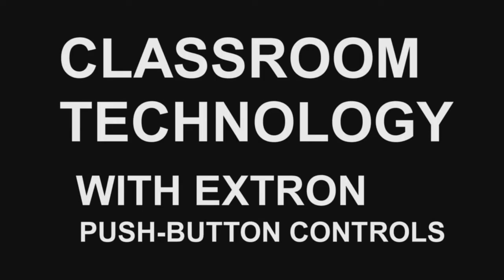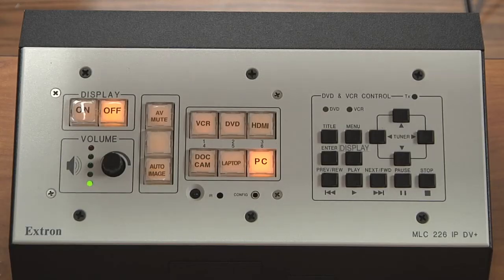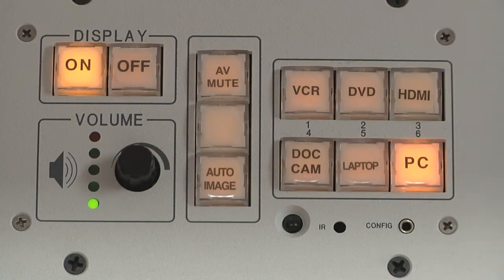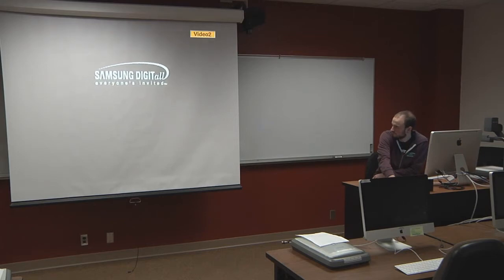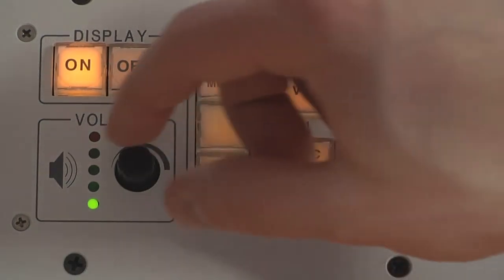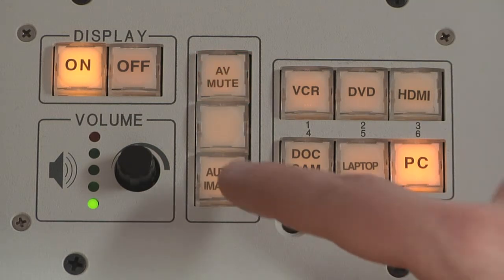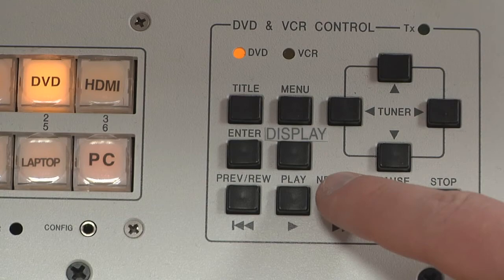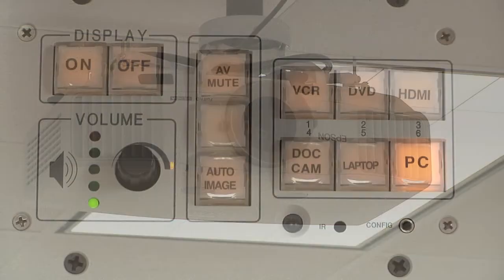Controlling Classroom Technology With Extron Push-Button Controls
Instructional video to demonstrate the control of classroom technology in UWGB classrooms using Extron Push-Button controls.

Voiceover and Hand Modeling by Sam Owens
Script, Camera, and Edit by Scott Berg